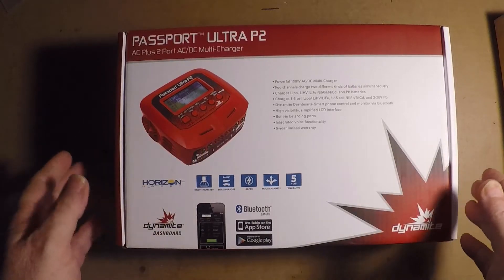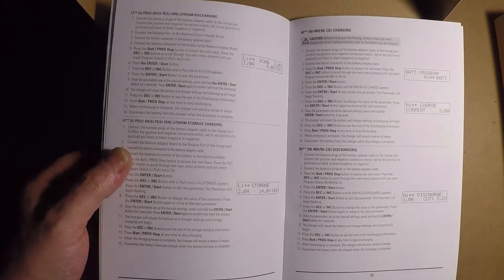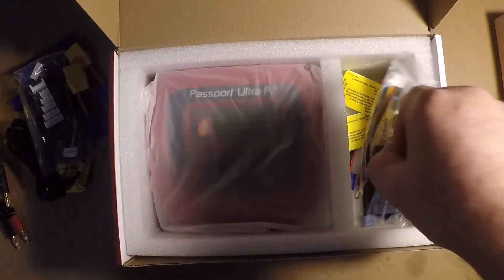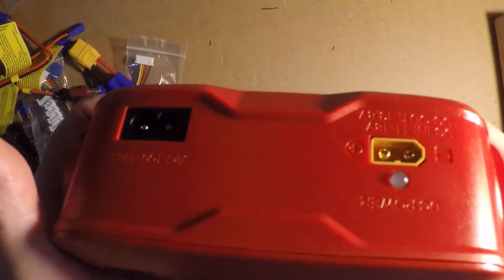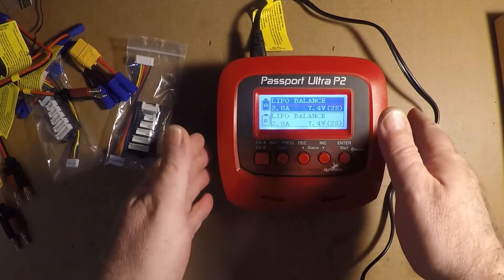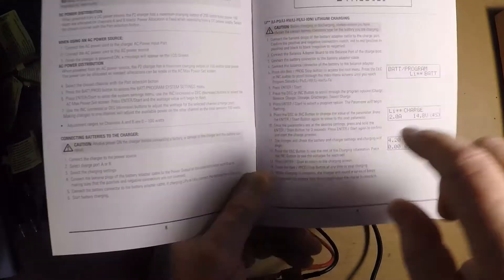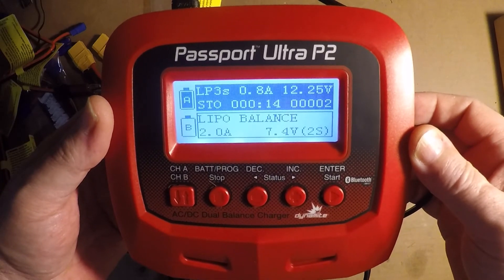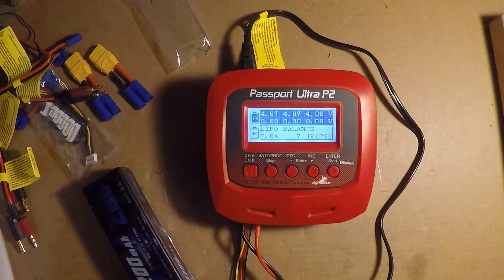Dynamite Passport Ultra P2 Charger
In this video, I'll unbox and take a look at my new charger.
WARNING
I did drop the F-Bomb, I kinda got freaked out!
Overview
The Dynamite® Passport™ P2 AC Plus 2 Port AC/DC Multi-Charger represents the pinnacle of premium, high-performance chargers. With dual 100W output capability, the Passport P2 can charge Li-Po batteries in half the time it takes lower wattage/amperage chargers. In addition, you get the full gamut of charging features, including the ability to charge virtually all battery types and intuitive LCD display.

Key Features
Powerful 100W AC/DC Multi-Charger
Two channels charge two different kinds of batteries simultaneously
Charges Lipo, LiHV, LiFe NiMH/NiCd, and Pb batteries
Charges 1-6 cell Lipo/ LiHV/LiFe, 1-15 cell NiMh/NiCd, and 2-20V Pb
Dynamite Dashboard-Smart phone control and monitor via Bluetooth
High visibility, simplified LCD interface
Built-in balancing ports
Integrated voice functionality
5-year limited warranty
Dynamite Dashboard
The Dynamite Dashboard provides seamless integration to select Dynamite "P" Series chargers by bringing real-time monitoring to your mobile device. You can monitor the charge status of your batteries, view real time battery stats including; battery type, battery cells, charge current, voltage, battery capacity, battery charge level and more. With Bluetooth communication, the Dynamite Dashboard puts your charge setting control at your fingertips.

Thanks to Dynamite's QR Scan with Smartphone control functionality, you can scan the QR code on your Dynamite Reaction 2.0 batteries to automatically set the optimal charge settings for that specific battery making using Dynamite "P" Series chargers easy, convenient and safe. Additionally, you have the ability to create your own QR codes for any battery line/specs.
Battery Balance Connector XH Balancing Adapter Board
Discharge Yes
Display Yes
Input Voltage 100-240V AC or 11-18V DC
Integrated Balancing Yes - Internal Balancer & External Adapter
Low Input Voltage Protection Yes
Maximum Charge Rate 0.1A-10A x 2
Maximum Continuous Discharge Rate 0.10A-2.0A x 2
Output 100W max AC, 200W DC
Output Connector Banana Plug to EC3
Over Current Protection Yes
Peak Detection Yes
Product Height 2.6" (67mm)
Product Length 5.5" (140mm)
Product Weight 1.4lbs (668g)
Product Width 6.0" (153mm)
Programmable Yes
Reverse Polarity Protection Yes
Safety Timer Yes
Short Circuit Protection Yes
Thermal Protection Yes